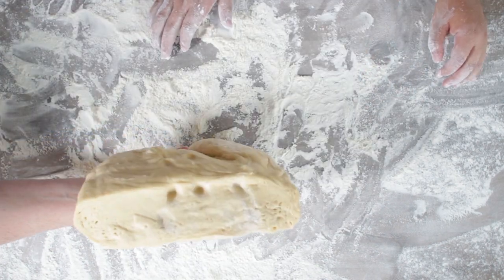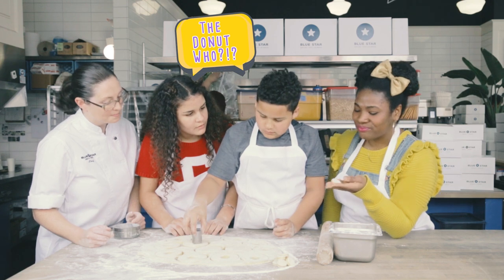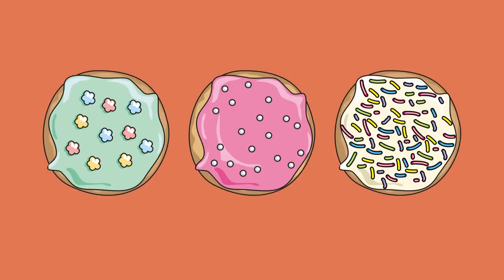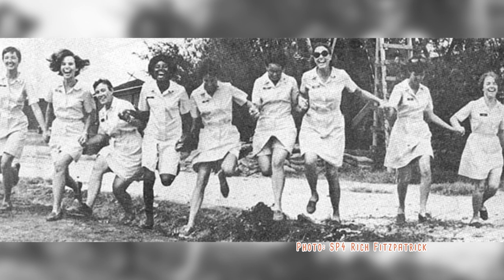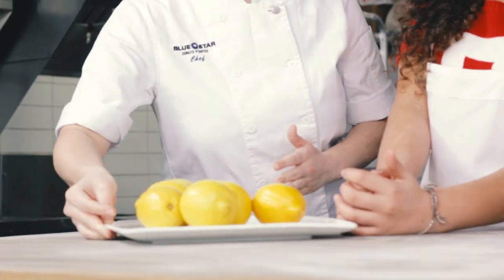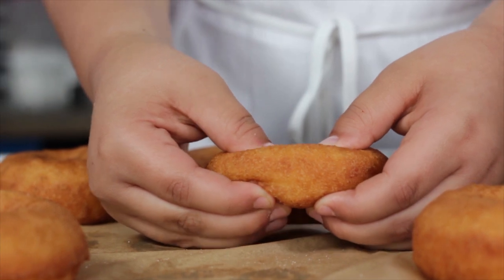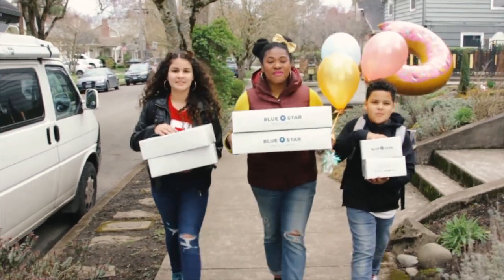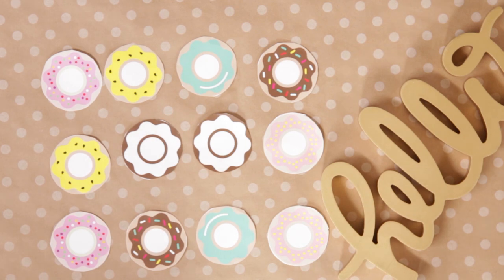Donuts Make Science and Women's History Delicious | Blue Star Donuts + THE FAB LAB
Donuts are super scientific and about as American as anything gets: a delicious amalgamation of international cultures and murky timelines of when and exactly HOW it all came together. You see, the roots of this tasty treat have been around for a long time with sweet doughy cousins in places like France, the Netherlands, Greece, Rome, and the Middle East and archaeologists to this day keep finding what look to be fossilized remnants of donuts in ancient Native America Settlements.

No matter where they came from, what we do know is that this dessert owes a few very brave women serving the First, Second, and Vietnam Wars to thank for being solidified in Americans hearts and tummies.

In 1917, toward the end of WW1, the Salvation Army deployed a group of women that became known as the Donut Lassies to support the American First Division. After 36 straight days of rain and because, well, war is HORRIBLE, two of the ladies, Margaret Sheldon and Helen Purviance decided to treat to boys to something special to boost their spirits. Grabbing whatever supplies they could to re-create a blended version of their respective recipes - flour rations, sugar, baking powder, cinnamon, and canned milk - they got to work frying up their dough to cheer up the troops with this happy snack sending sweet smelling air wafting thru the camps along with fresh coffee and someone to talk to, reminding them of home.

Fast forward to the mid 1960's and 1970's, the American Red Cross deployed 630 members of their own crew of volunteer women in uniform to provide comfort and hospitality to the gent on the front lines of the Vietnam War. Dubbed the Donut Dollies, these ladies were NOT known to hand make their treats, though they did pass out coffee and donuts through the organizations Supplemental Recreation Activities Overseas program, enduring harsh conditions and, at times, pretty terrible treatment to do so.

In 1938, the Salvation Army began honoring the Donut Lassies with their very own day, the first Friday of every June, National Donut Day.

This year, June 1, 2018, I’m remembering to celebrate both The Donut Lassies and their courageous kid sisters, The Donut Dollies for their brave behavior.

And you can, too! Check out my favorite printables, projects, playlists and games to make your donut day EXTRA special.

This video and Women's History Month in The Fab Lab is made possible by Blue Star Donuts - Donuts For Grownups.

Fab Lab Snack Attack | More about YEAST and Signs of Life

Emoji icon supplied by EmojiOne